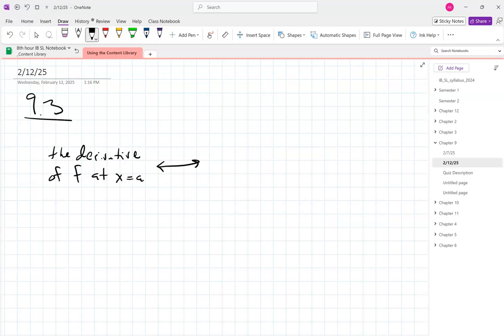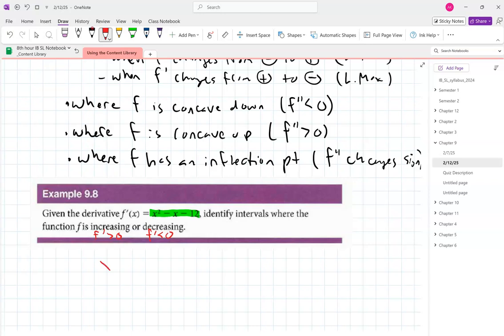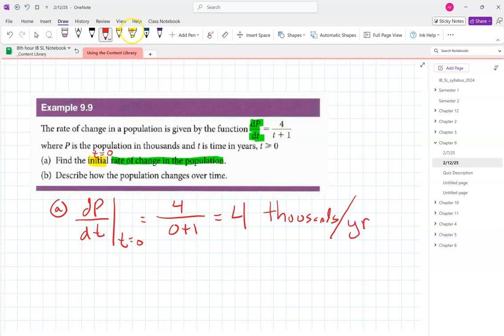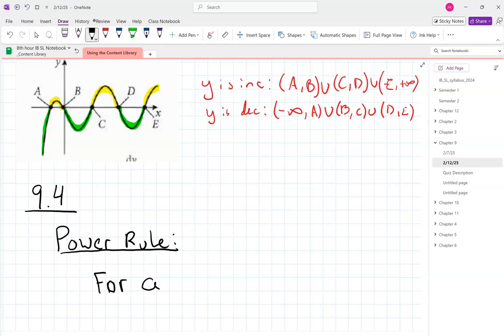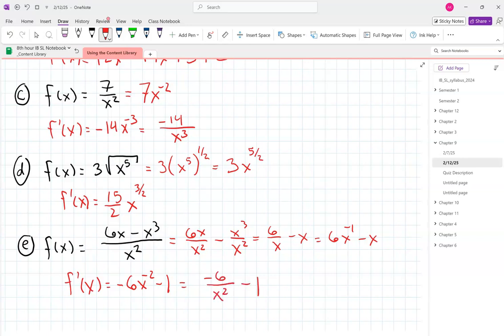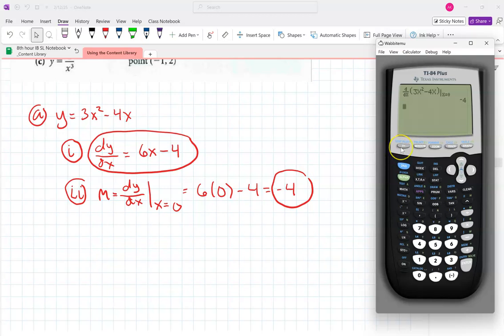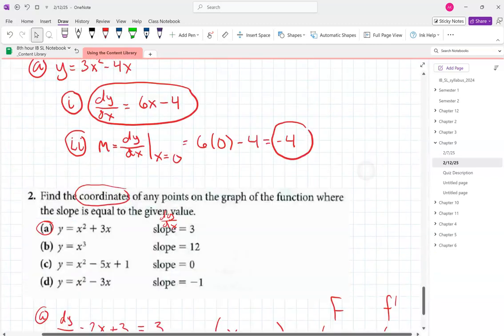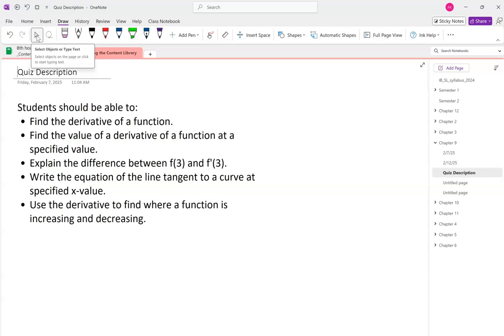2/12/25 IB SL - 8th hour